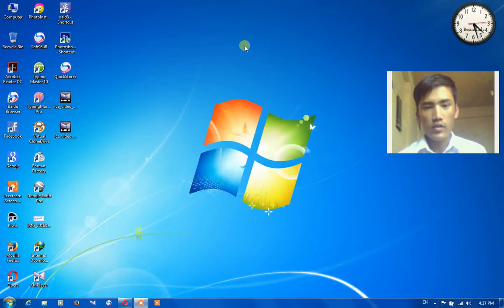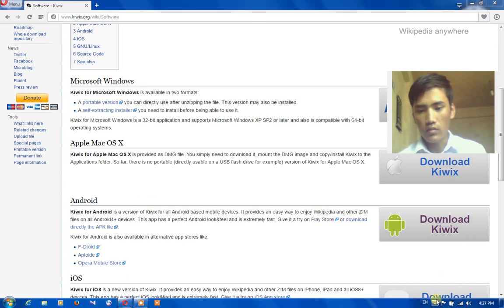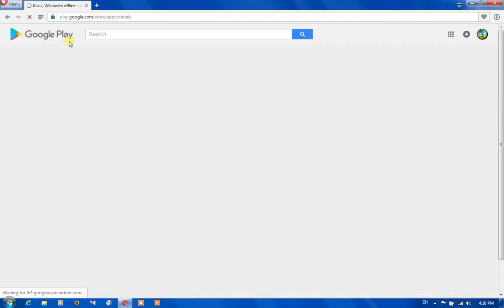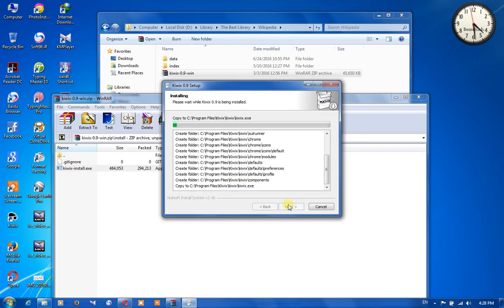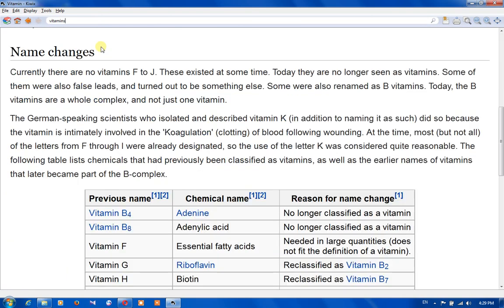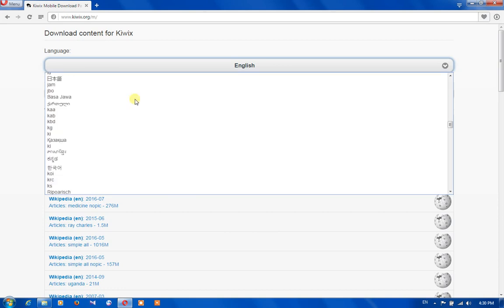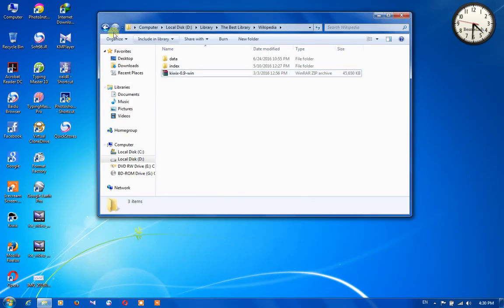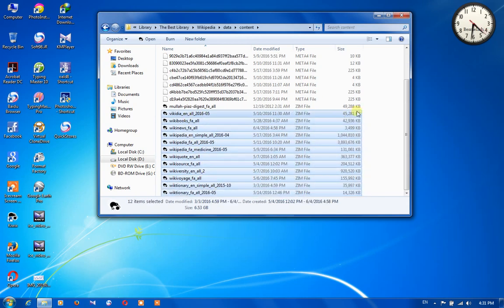How to install kiwix on any operating systems?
Hi, Guys today I will show you how to install wikipeadia on any operating system such as: windows, android, linux, ios.